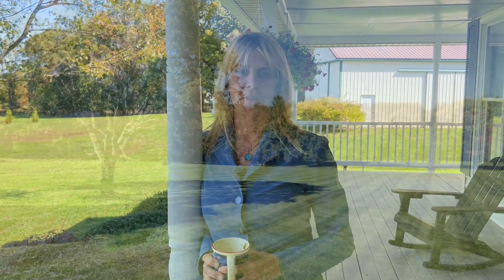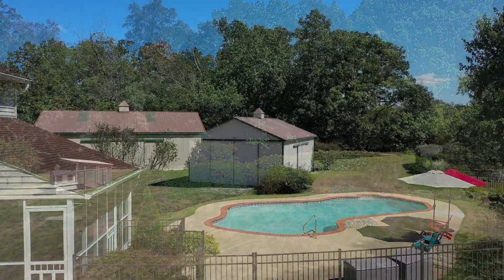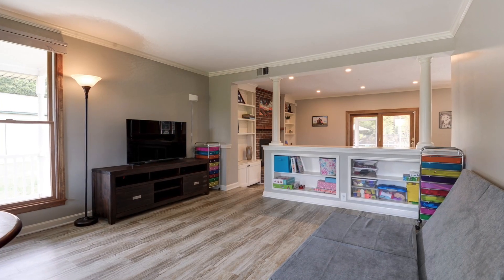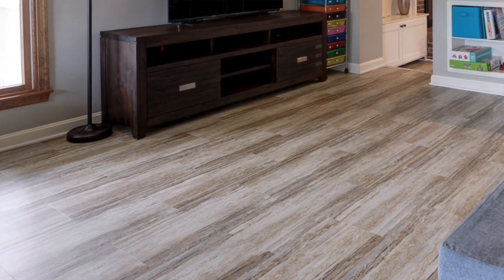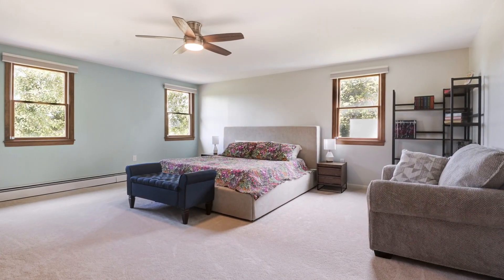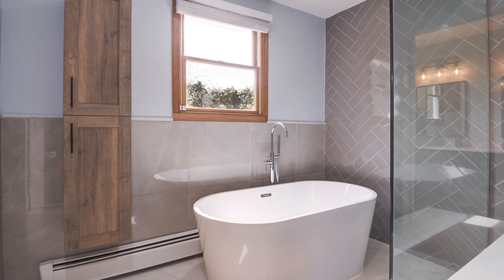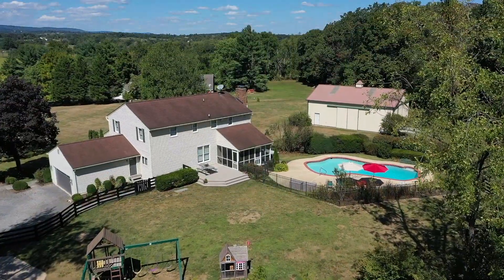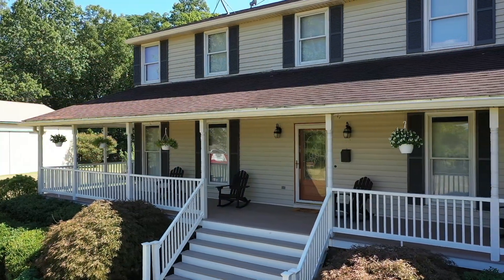19978 Woodtrail Road Round Hill Virginia Sam Fisher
Check out this amazing home with a pool in Round Hill.